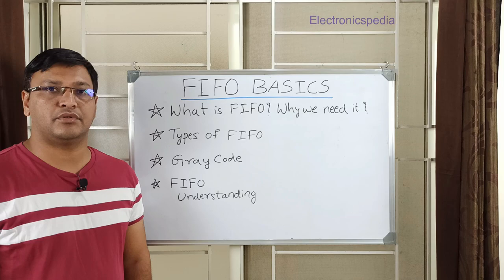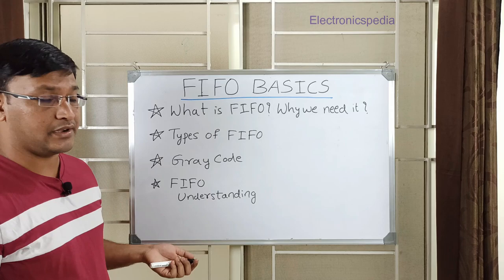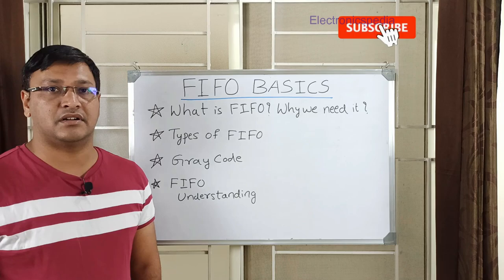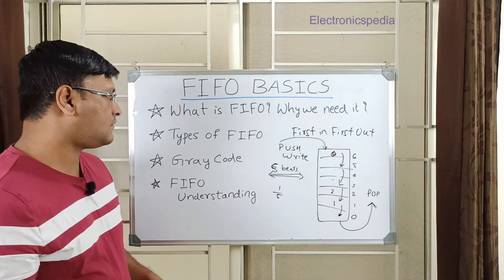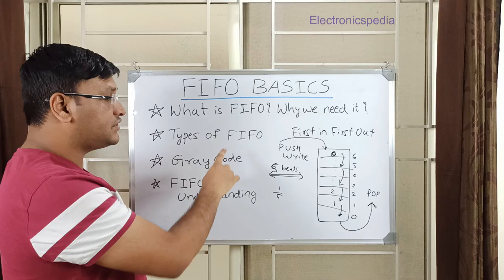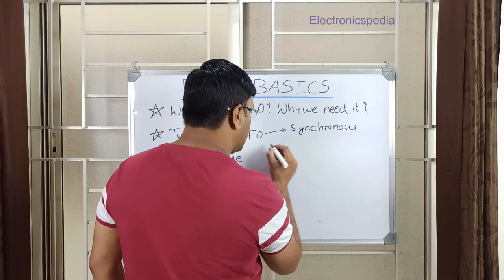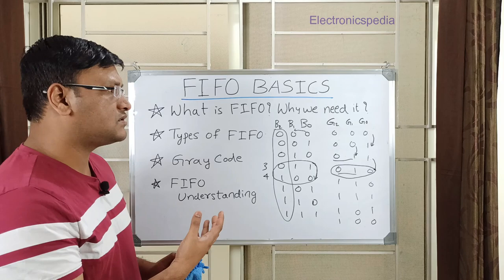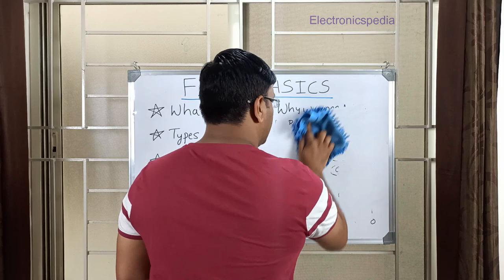FIFO Clock Domain Crossing (CDC) | FIFO Basics | Asynchronous FIFO | Synchronous FIFO | FIFO Design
Chapters :
00:00 - Introduction
01:47 - What is FIFO?
03:27 - Why we need FIFO?
06:52 - Types of FIFO
07:24 - Why Asynchronous FIFO is required?
10:12 - Gray Code Importance in CDC
11:17 - Binary to Gray code conversion
14:43 - FIFO Basics
21:00 - FIFO Full condition
23:00 - FIFO Empty Condition

Credits:
1. A Magical Journey Through Space by Leonell Cassio